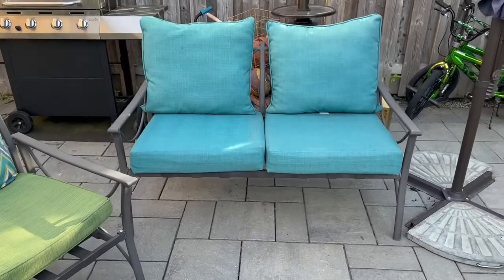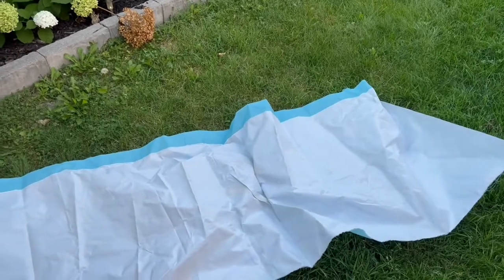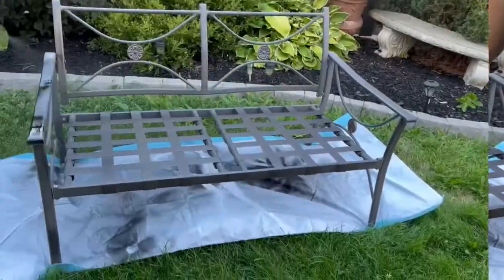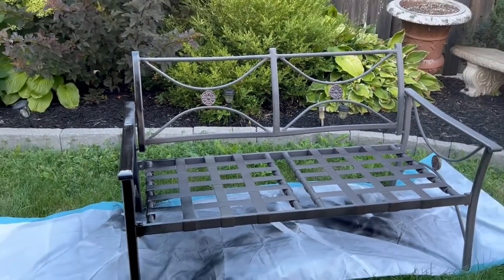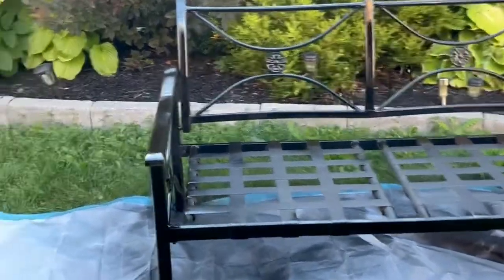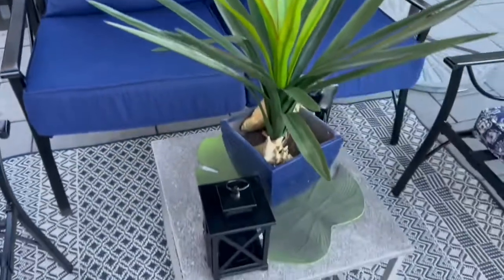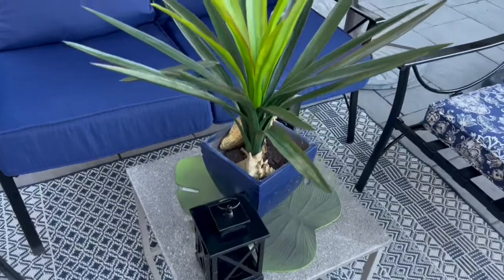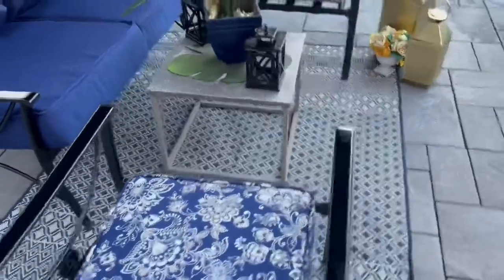DIY: Backyard Transformation!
Hey Royals!
Turn on that bell to get notified when I post!